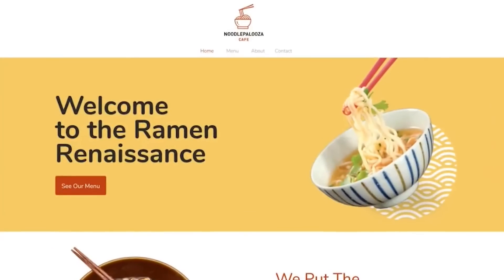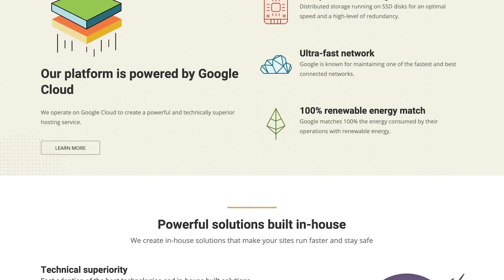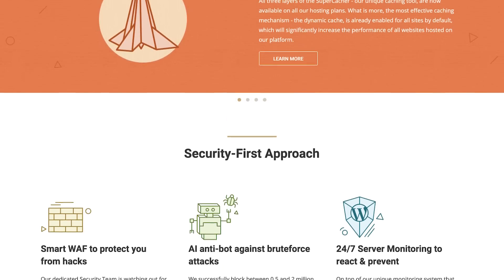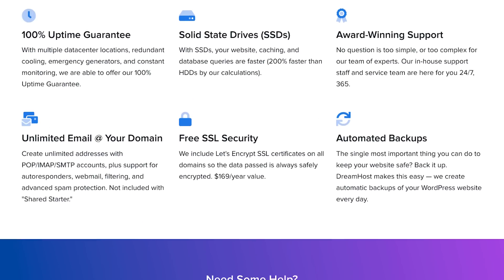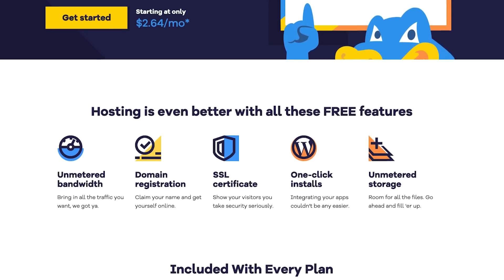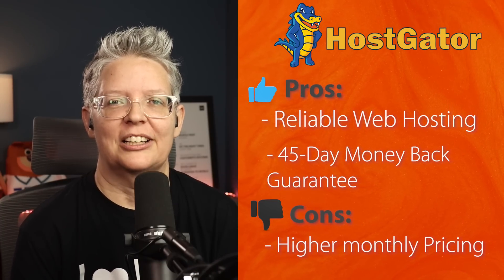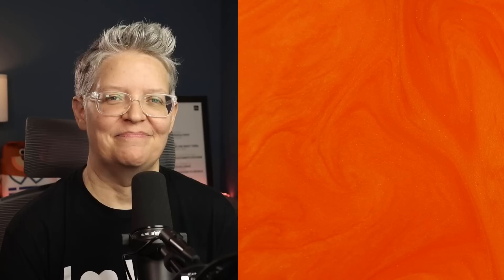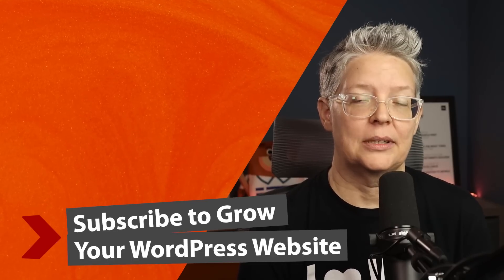Best WordPress Hosting (Plus Free Domain)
Choosing the best WordPress hosting for your needs can improve your SEO and increase sales.

WPBeginner is the largest free WordPress resource site that receives millions of pageviews per month. Having helped 400,000+ users and years of experience with WordPress hosting companies, we know the importance of choosing the best WordPress hosting company.

To help you make the right decision, we have also done a side-by-side comparison of the top WordPress hosting companies including speed tests, uptime tests, and reliability test.

--Links--

►Written Tutorial -

--Top Resources--